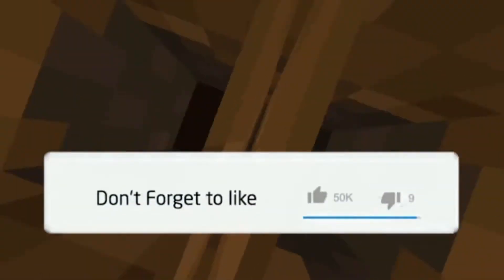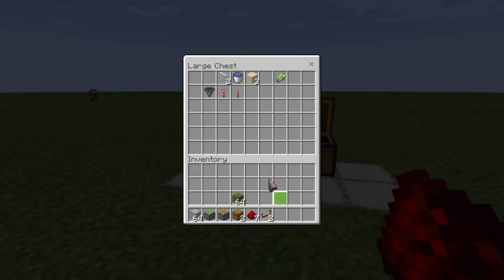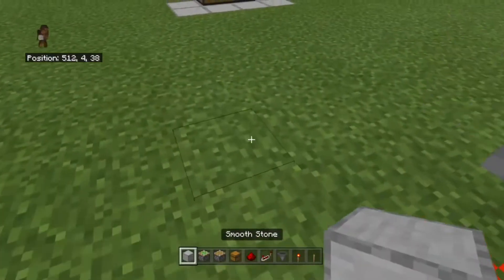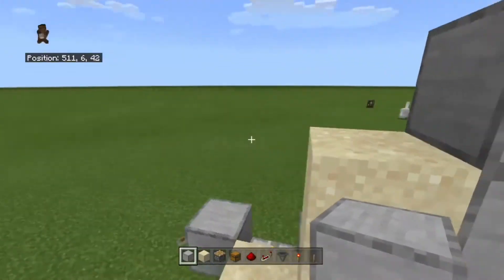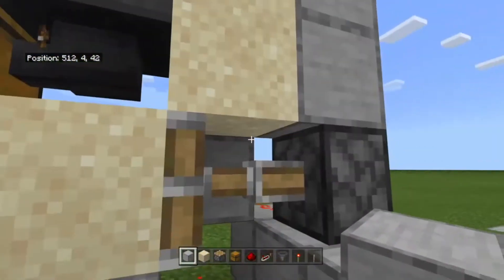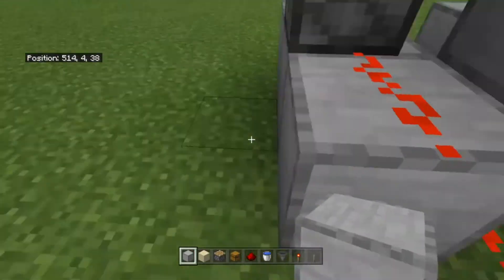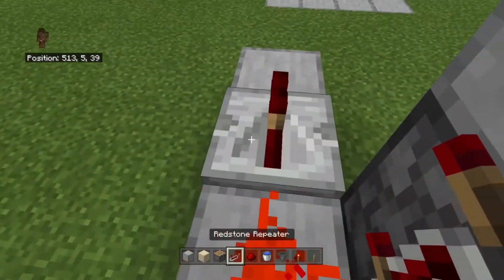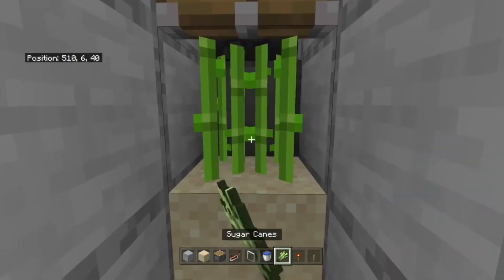Easy Sugarcane Farm Bedrock 1.16!